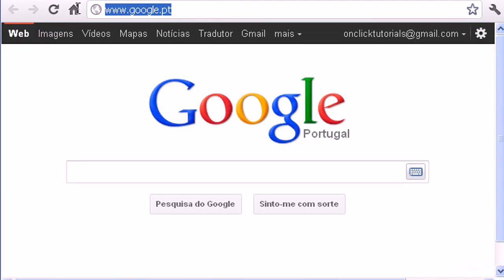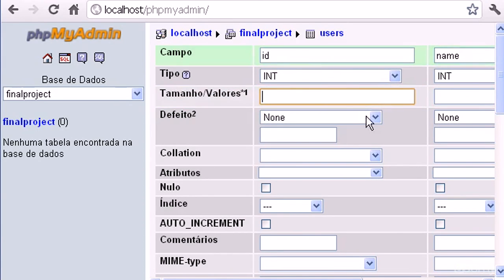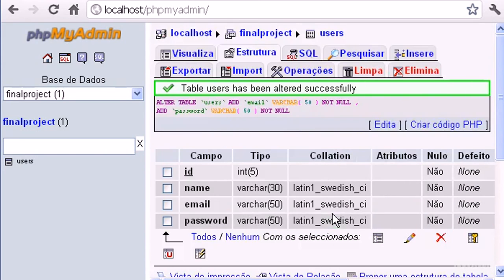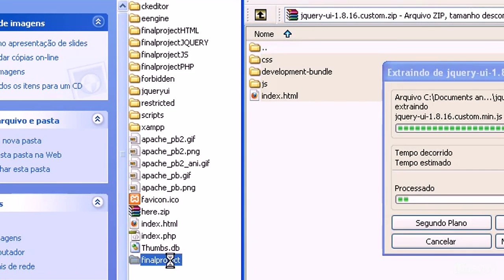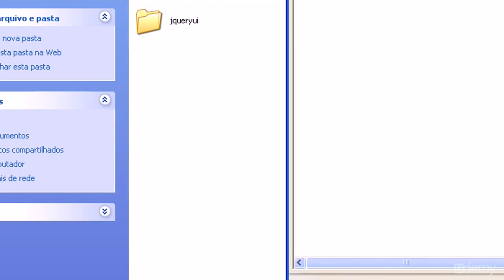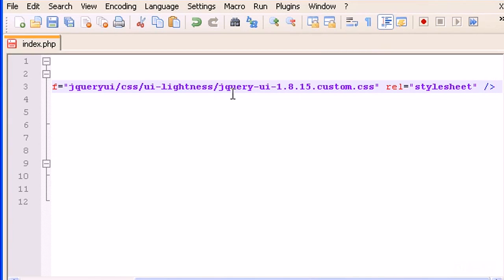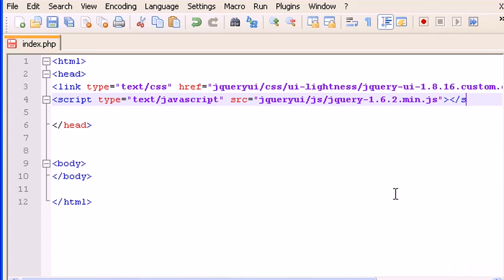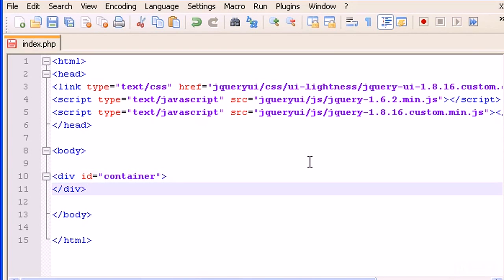27 Final Project Registration Form with PHP, MySQL and jQuery 2 of 9 (Section 7 - jQuery)